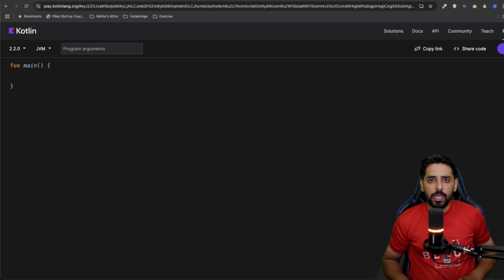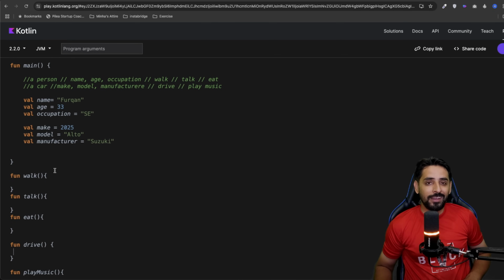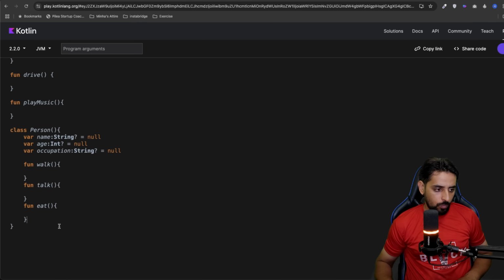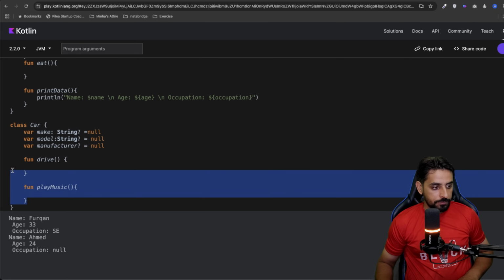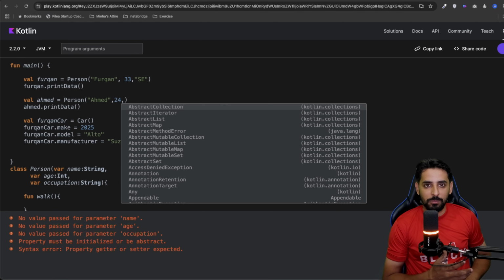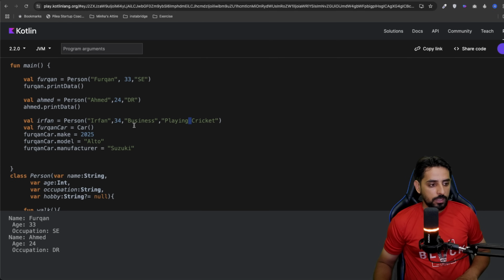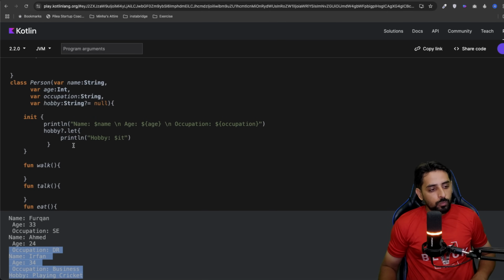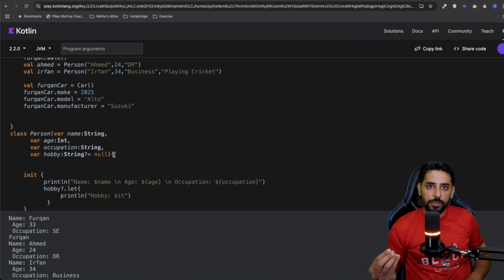Compose Multiplatform Full Course 2025 | Zero to Hero Series Ep: 8